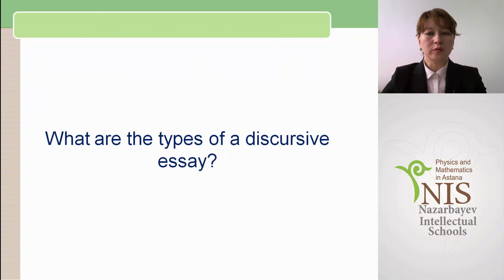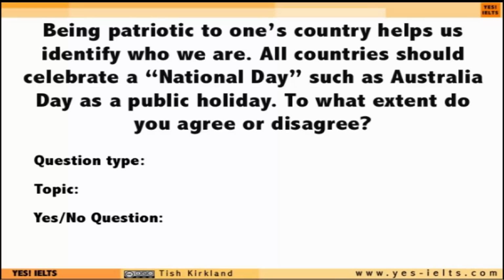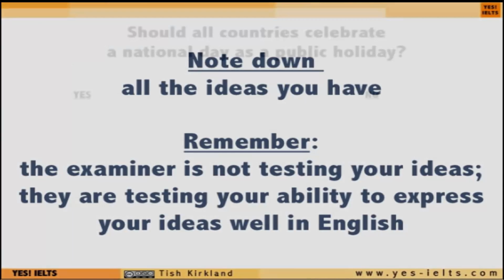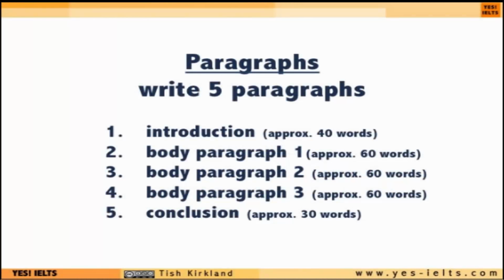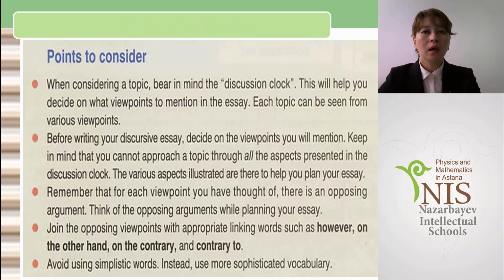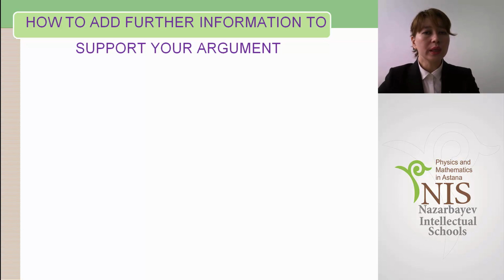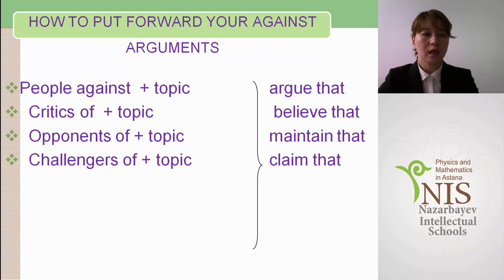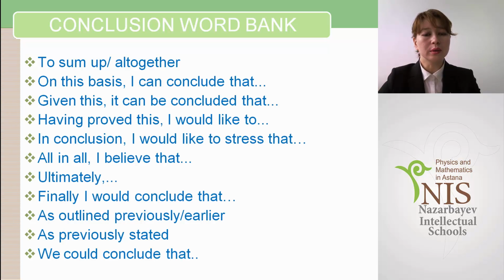20131029 Discursive Essays Жанабилова Д